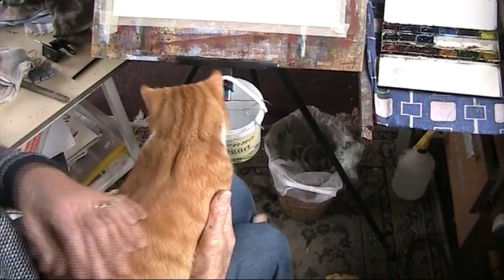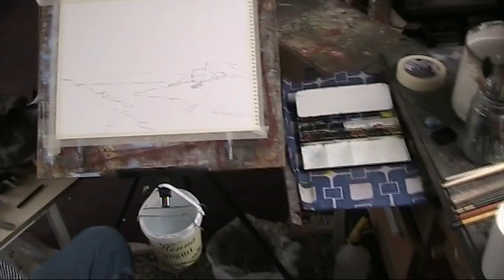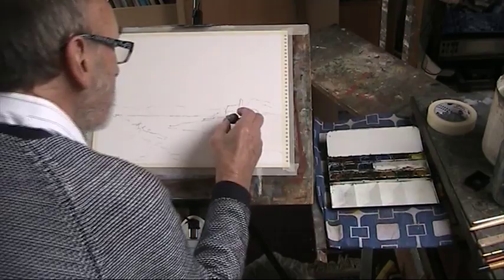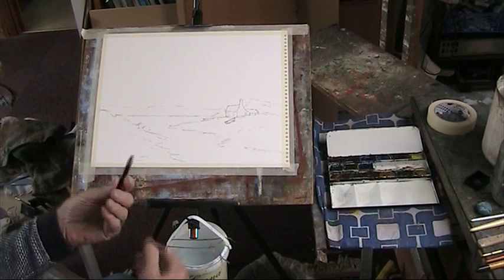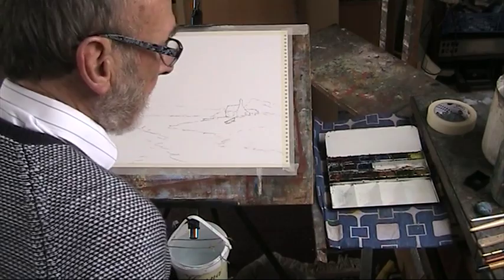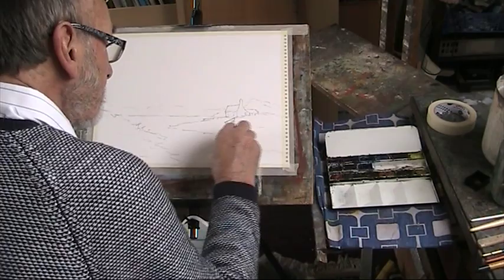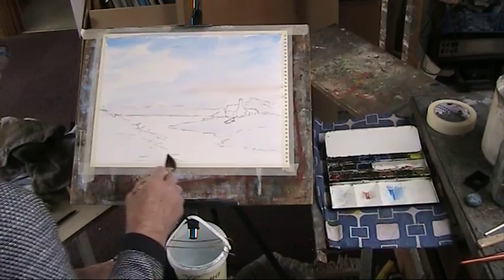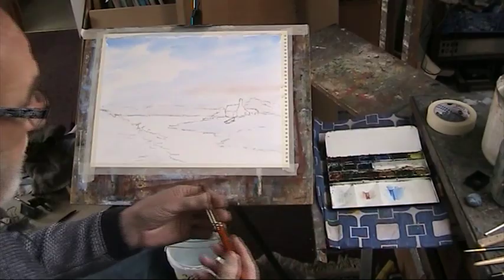Bright estuary morning. Simple watercolour painting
A basic scene painted with a couple of sables and a m